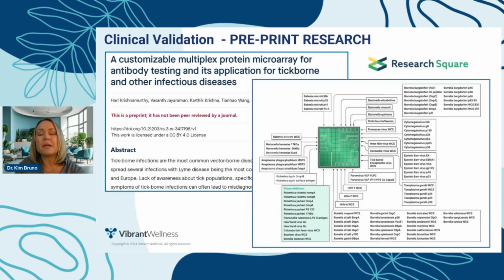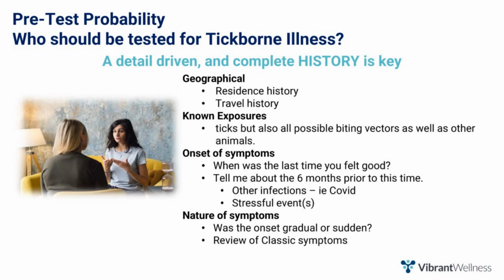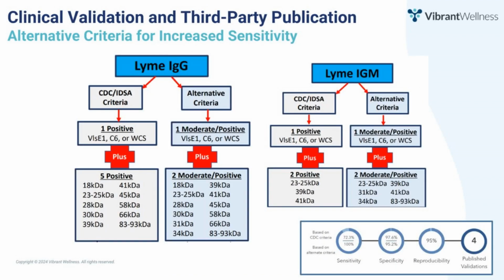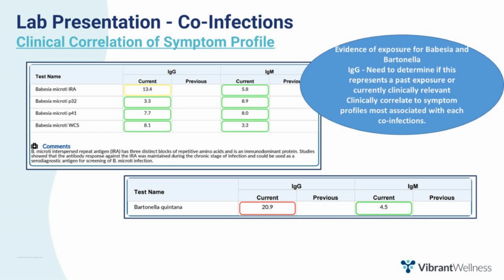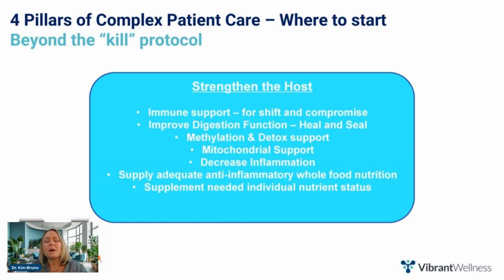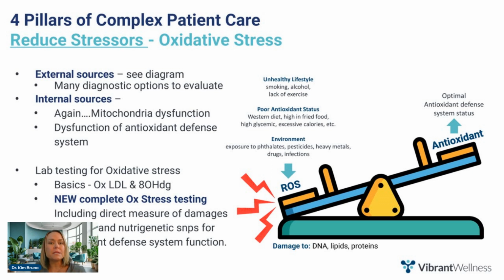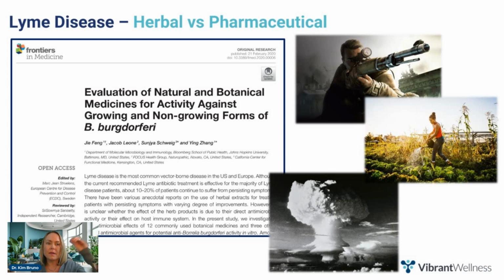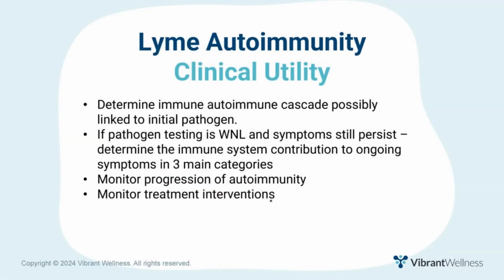[Bootcamp] Week 5: Mastering Tickborne Diseases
Join Dr. Kim Bruno, Director of Clinical Outreach and Education at Vibrant, for the final session of the Tickborne Boot Camp. In this masterclass, Dr. Bruno reviews key learnings from all five sessions and walks through complex Lyme disease case presentations. She shares her “Four Pillars” framework to help providers approach chronic infections with more confidence and clinical clarity.

Key Points:
🧠 Why Lyme is so complex: diagnostic gaps, autoimmunity, and terrain issues
🔬 Overview of common and uncommon lab presentations in chronic Lyme
🧪 How to interpret alternative criteria, Bingo Bands, and co-infection Iggs
📋 The MSIDS questionnaire and how to assess pre-test probability
🦠 Bartonella, Babesia, and migratory pain differentials
💊 Four Pillars of Chronic Patient Care: strengthen, reduce, balance, kill
🥗 The power of gut healing, mitochondrial support, and terrain-based care
🌱 Botanicals, biofilms, and antimicrobial strategy
🧬 What’s next: upcoming peptide-level autoimmune testing for Lyme

Timestamps:
0:04 – Welcome and introduction
1:12 – Recap of guest speakers and clinical frameworks
2:09 – Pre-test probability and case-based lab walkthroughs
6:01 – Diagnostic white paper and proprietary microarray comparison
9:01 – Complexity of Lyme disease and diagnostic challenges
13:02 – Using the MSIDS questionnaire
14:40 – Migratory joint and nerve pain: key differentials
16:00 – Positive vs. ambiguous test interpretations
18:10 – What to do with all-green tests and immune suppression
20:00 – Bartonella and Babesia Igg interpretation strategies
24:30 – Clinical symptom checklists for co-infections
26:00 – The MSIDS “16-point” checklist for whole-patient care
27:00 – Dr. Bruno’s Four Pillars of Complex Patient Care
30:00 – Strengthening the host through gut and mitochondrial repair
33:50 – Reducing stressors: toxicants, oxidative stress, and testing
37:00 – Creating balance: emotional trauma, vagus nerve, and support
40:00 – Executing the kill protocol: multidirectional strategies
43:05 – Top antimicrobial protocols: Cowden, Buhner, Zang, and more
44:00 – On the horizon: Lyme autoimmunity panels for arthritis, carditis, neuroborreliosis
49:00 – Peptide-level cross-reactivity and clinical decision making
50:10 – Autoimmunity vs. pathogen: why testing matters
52:00 – Q&A: mitochondrial health, sequencing treatment, and co-infections
57:00 – Final thanks and how to reach Vibrant’s clinical support

📊 MSIDS Questionnaire (Dr. Horowitz): Available in the provider portal
📘 Beginner’s Guide to Lyme Disease by Dr. Nicola McFadzean
📗 The Body Keeps the Score by Dr. Bessel van der Kolk